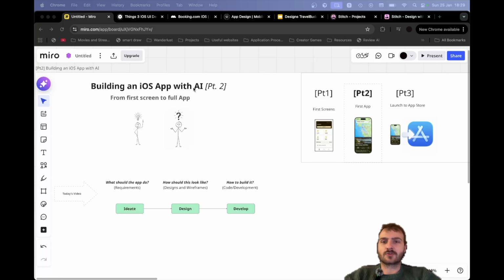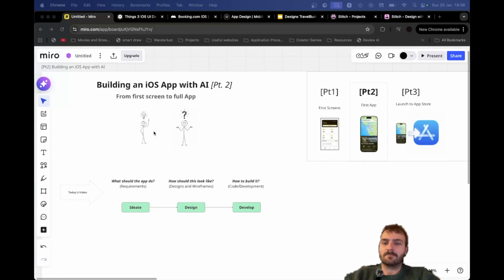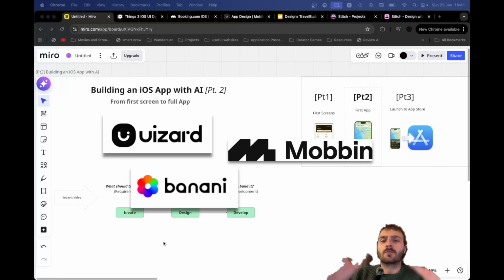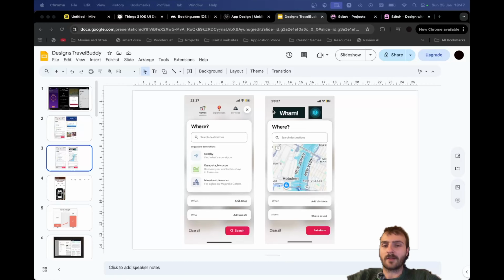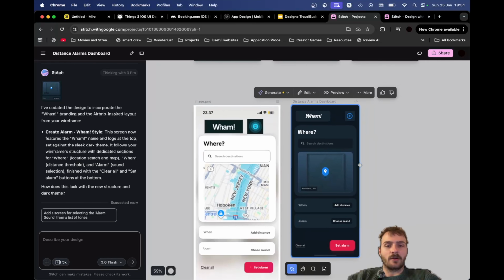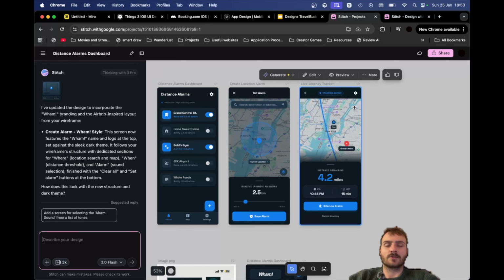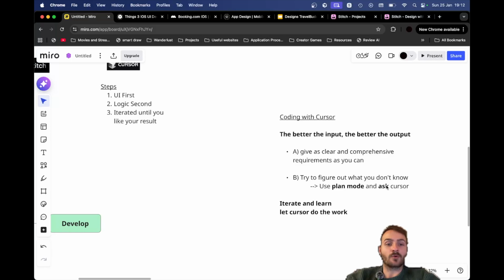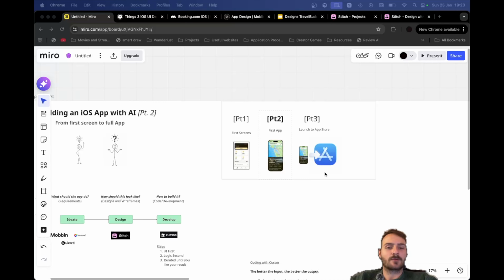Building an iOS app with AI - Part 2 [From Idea to Real App]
00:00 Intro
00:30 The workflow: Ideation → Design → Development
01:35 Ideation
06:33 Design
09:30 Development
12:46 Outro

This is Part 2 of a multi-part series on building iOS apps with AI.
In Part 1, we focused on tools, setup, and getting your first screen running. In this video, I show how to go from a first AI-built screen to a real, coherent iOS app using a simple and repeatable workflow.

🧱 What this video covers:
- Why pure “vibe coding” breaks down as apps grow. Applying the 80/20 rule we can still get high qualit results with a simple workflow: ideation → design → development
- How to think about app ideas as concrete requirements
- Getting design inspiration from existing apps
- Creating rough wireframes (even Frankenstein-style)
- Designing screens before writing code
- Letting Cursor implement designs instead of guessing UX

📺 Other videos in the series:
Part 1 – From zero to first screen
Part 3 – Publishing your app on the App Store

If you’re a non-technical founder, designer, or product-minded person — this series is for you.